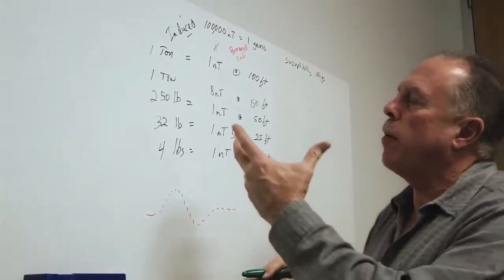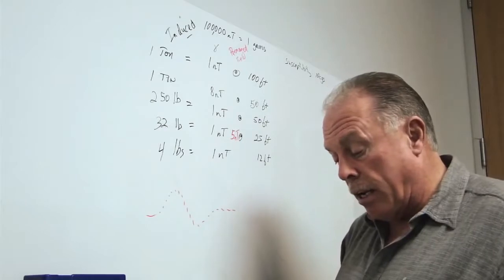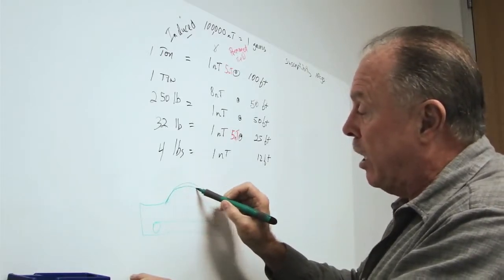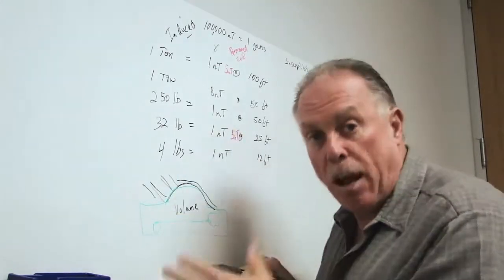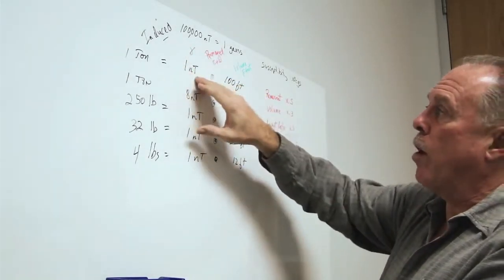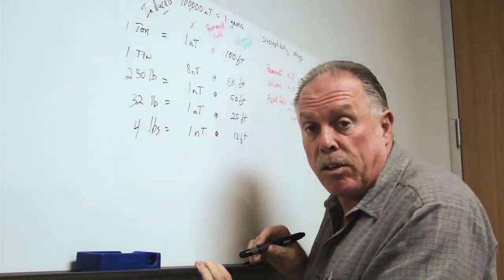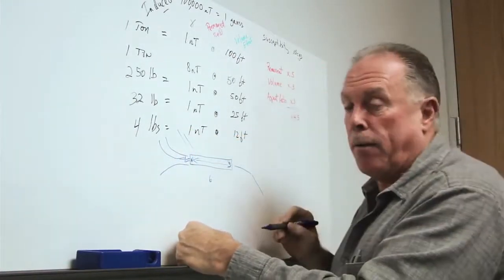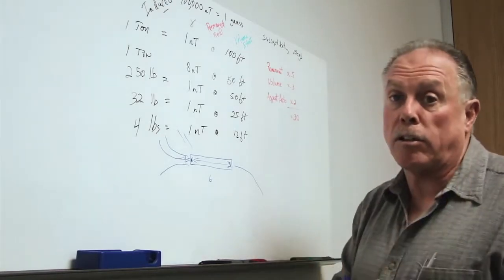Introduction to Marine Magnetometry 3-1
Ross Johnson, retired VP of Sales, explains marine magnetometry part 3